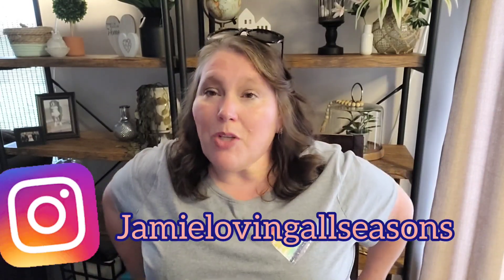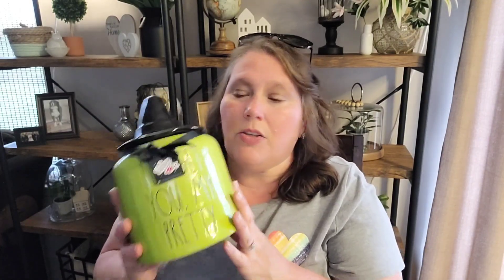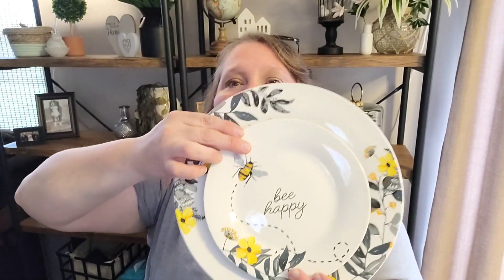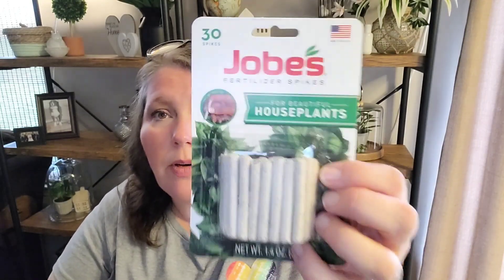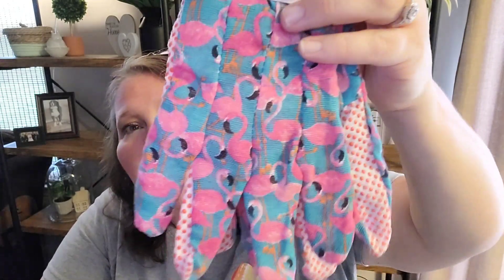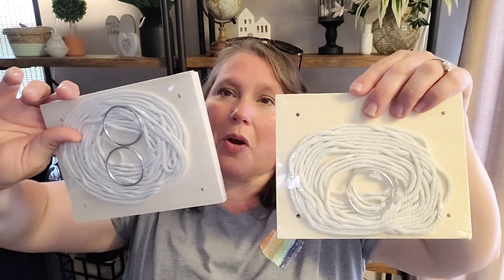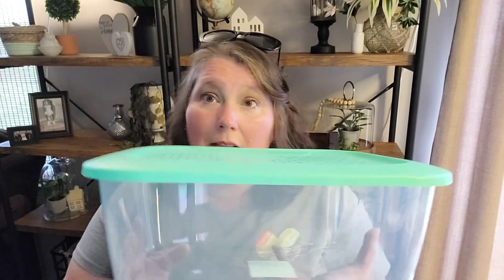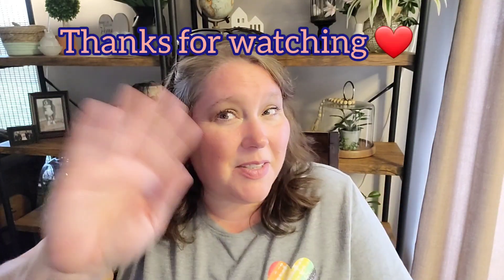Amazing Dollar Tree 🌳 Haul. (Sharing my Rae Dunn Witch Canister)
I'm a mom to two amazing boys  , wife , a care taker for my Uncle and work full-time. I love my job and co-workers.  I enjoy Shopping 🛍  decorating and crafting.

Fall through Christmas is my absolute favorite time of year ,but Decorate for all the Season and Holidays.

I love sharing :
Haul
Home Tours for All Seasons
small DIY'S